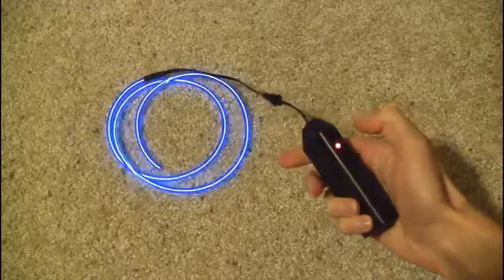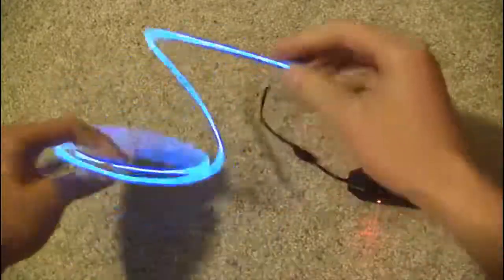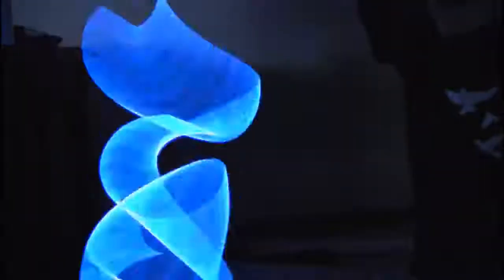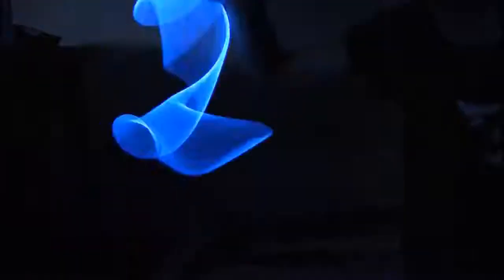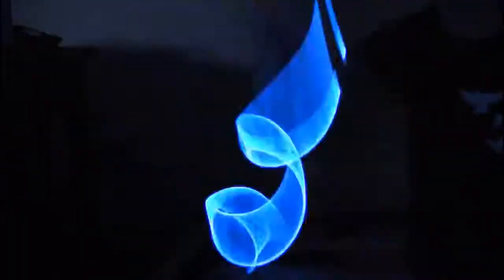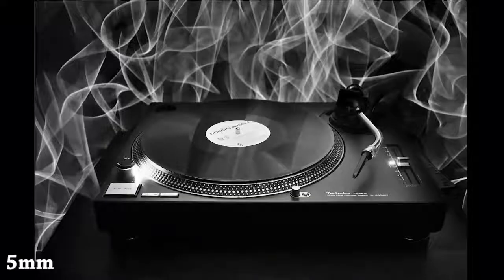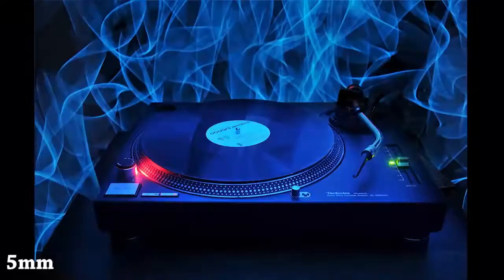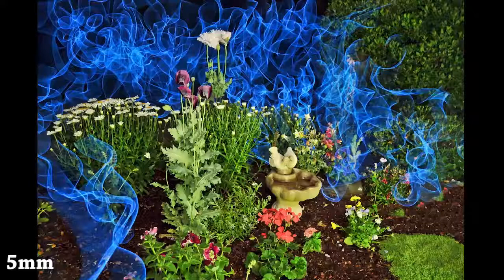EL Wire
Use EL wire to simulate mist, smoke, and flames.